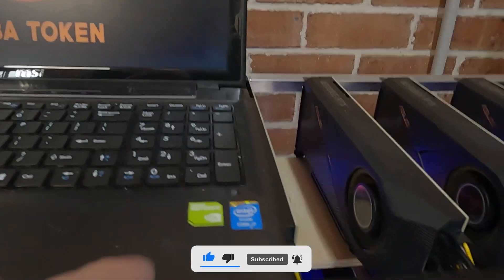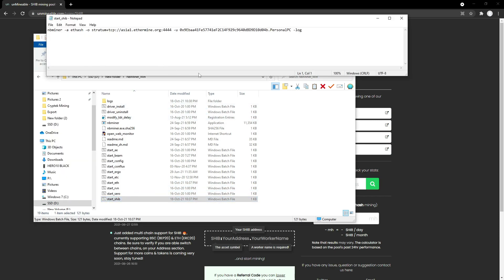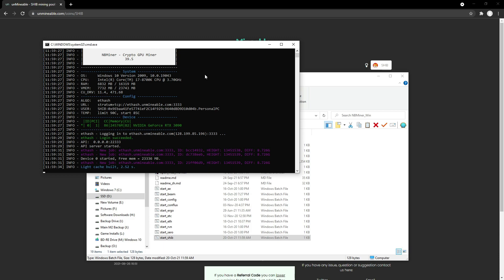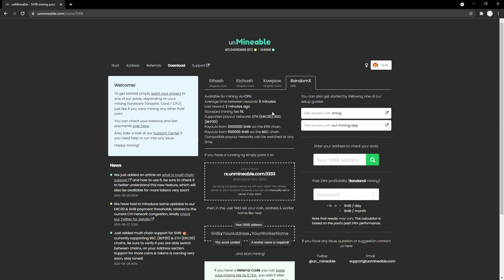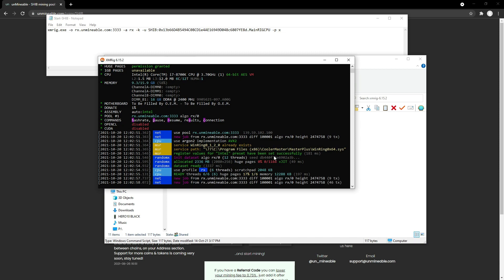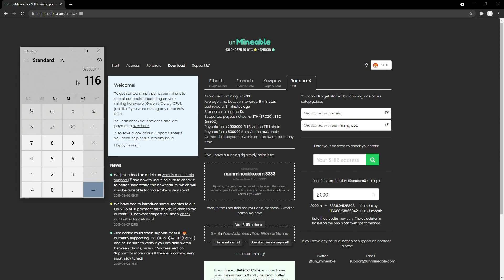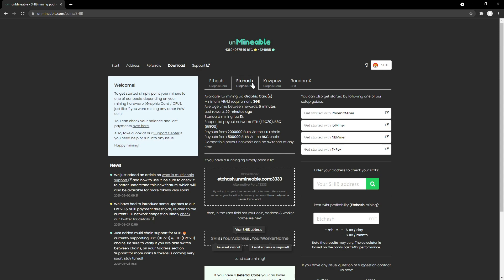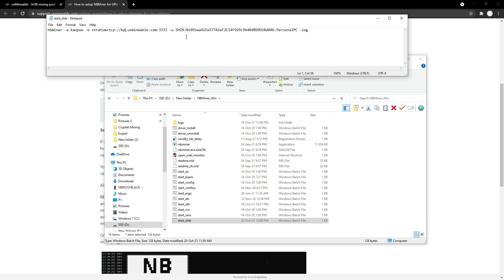How To Mine Shiba Inu On Windows - Using your GPU & CPU!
In this video, I'm going to show you how to mine Shiba Inu Token on your windows PC utilising both your GPU & CPU

XMRIG Setup
xmrig.exe -o rx.unmineable.com:3333 -a rx -k -u SHIB:YourEthereumWalletID.YourWorkerName -p x

*CAUTION* When it comes to GPU mining, keep Silicon Lottery in mind!
The results MAY differ from GPU to GPU, thus the clocks/undervolt/voltage displayed in my videos may not work for you due to GPU Brand/Memory/Manufacturing, etc. Temperatures and cooling techniques will both play a role and have an impact. DO YOUR OWN RESEARCH AND TEST AT YOUR OWN RISK.

chapters
00:00 - Intro
00:15 - Setting up GPU miner
03:58 - Setting up a CPU miner
06:23 - Mining Profitability
08:17 - Mining on Older GPU's
09:50 - Wrapping up